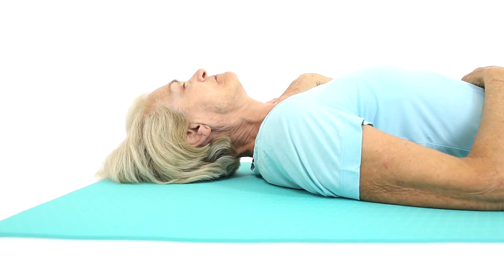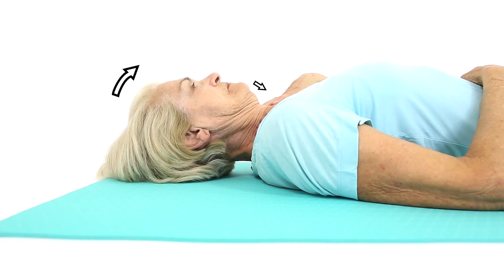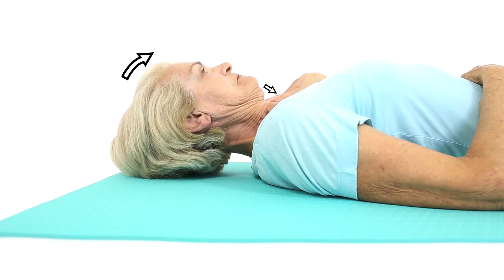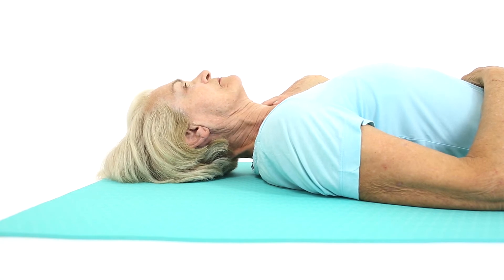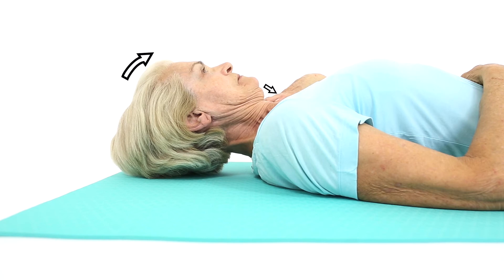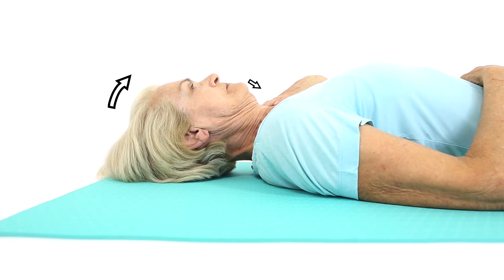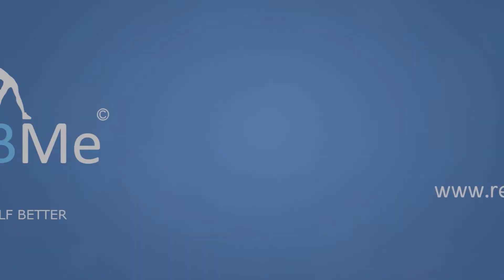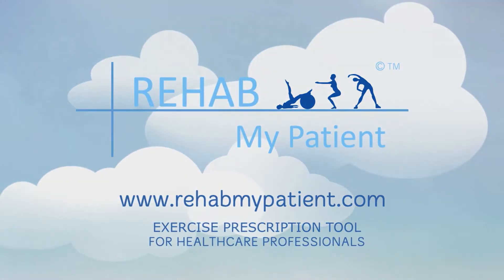Senior: Anterior Neck Stabilisation Lying Head Lift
Lie flat on your back, and feel your front neck muscles by placing your fingers just under the jaw, and use these muscles to gently tuck your chin. Lift your head just 1cm from the floor. You should only be using your front neck muscles, so breathe normally and even talk if you want, while holding this position.